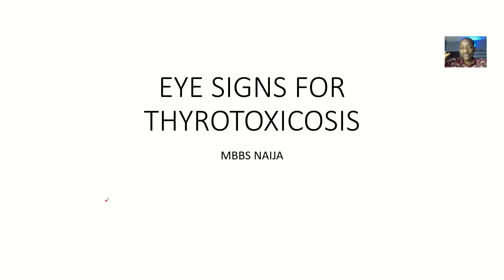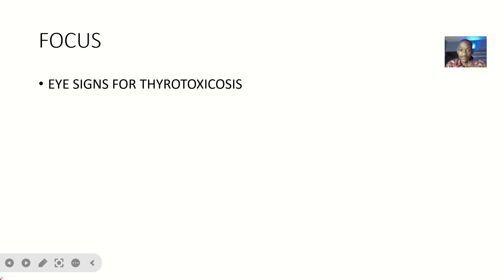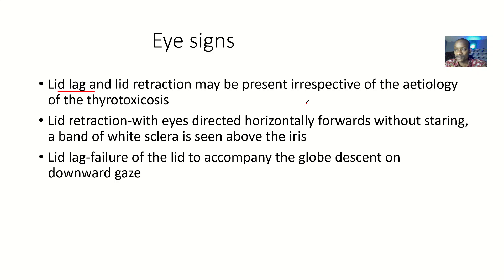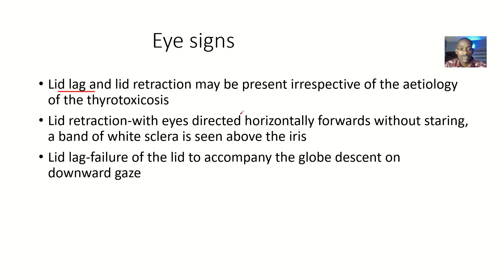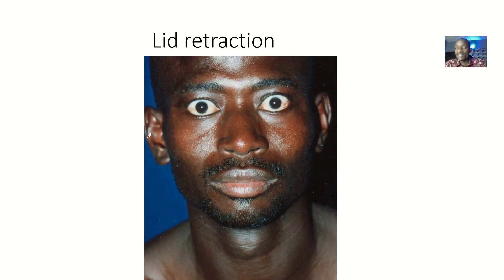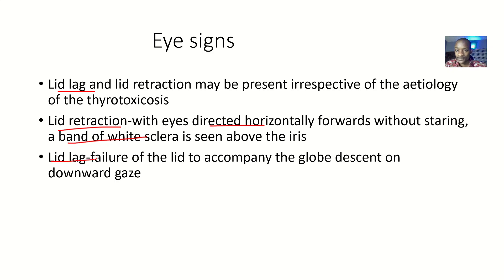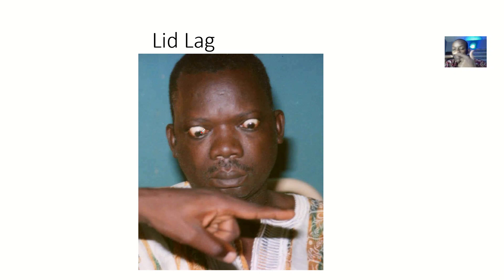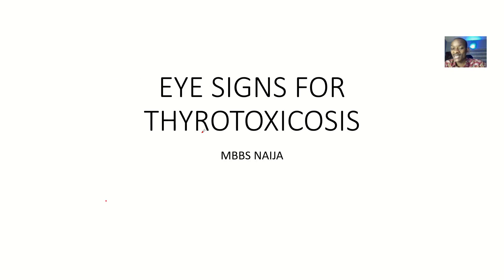Eye Signs for Thyrotoxicosis ; Lid Lag, Lid retraction, Orbitopathy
Eye signs are common in thyrotoxicosis (hyperthyroidism) and can be divided into three main categories:

1. Lid Lag:
    - Delayed descent of the upper eyelid during eye movement
    - Caused by increased sympathetic tone and thyroid hormone stimulation
2. Lid Retraction:
    - Abnormal retraction of the upper eyelid, exposing the sclera
    - Can be unilateral or bilateral
    - Caused by thyroid hormone stimulation of the levator palpebrae superioris muscle
3. Orbitopathy (Thyroid-Associated Orbitopathy):
    - Inflammation and expansion of orbital tissues, leading to:
        - Exophthalmos (bulging eyes)
        - Swelling of eyelids and conjunctiva
        - Redness and pain
        - Diplopia (double vision)
        - Corneal exposure and ulceration

These eye signs are caused by the autoimmune response and thyroid hormone excess in thyrotoxicosis. They can be treated with medications, surgery, or radiation therapy, depending on the severity.

Note: Not all patients with thyrotoxicosis develop eye signs, and some may experience only mild symptoms. However, in severe cases, eye signs can be debilitating and impact quality of life.